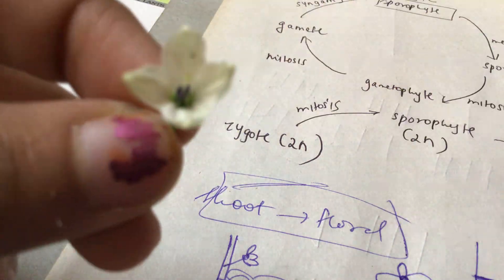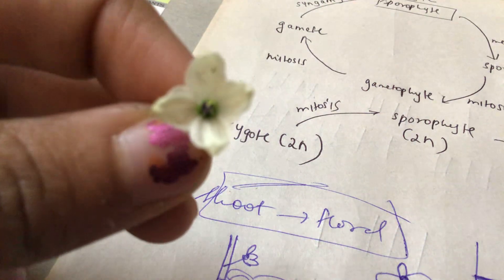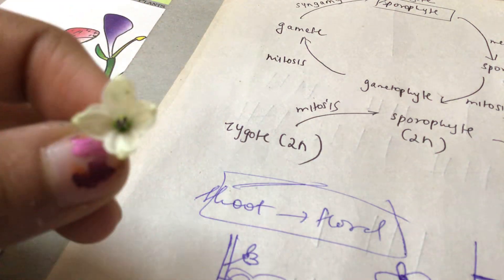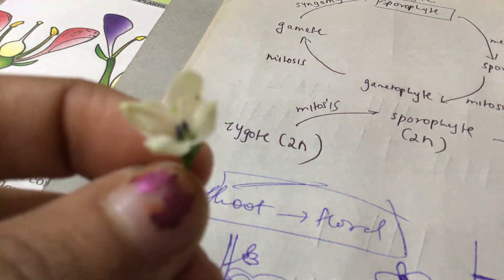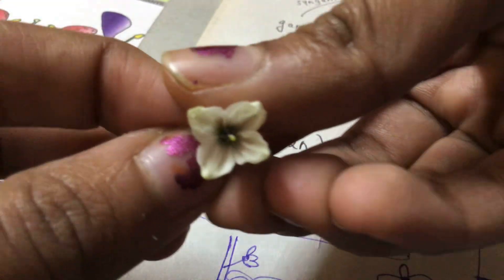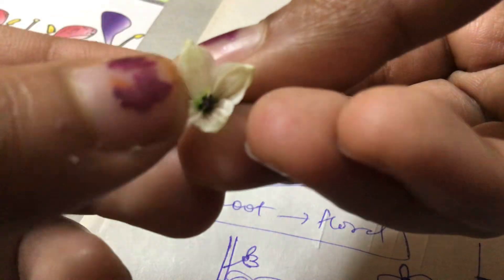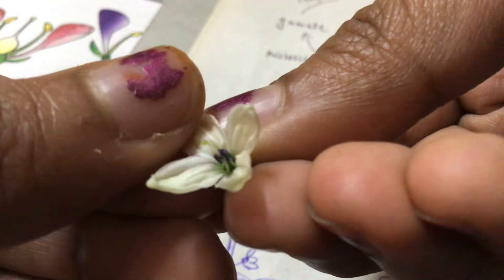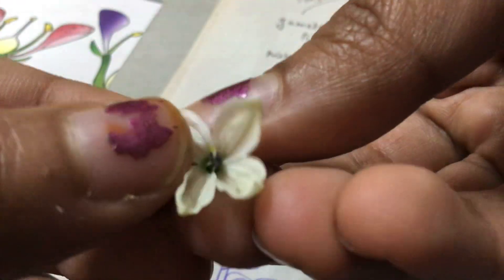Actinomorphic flower chilli flower